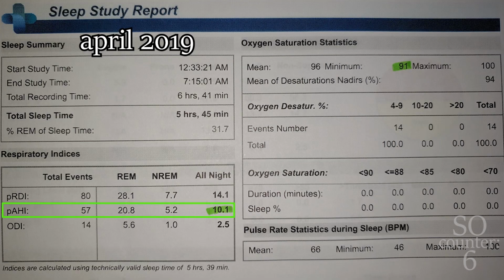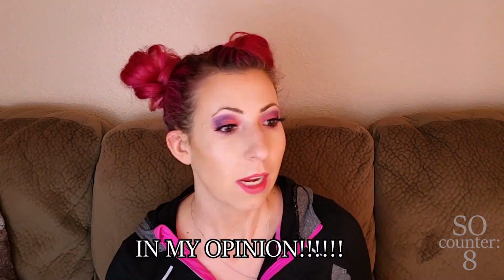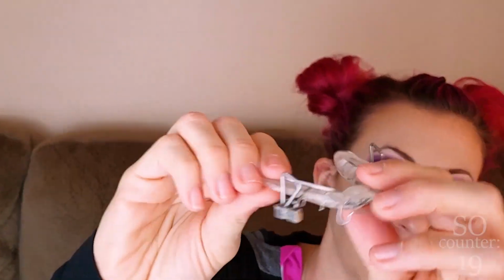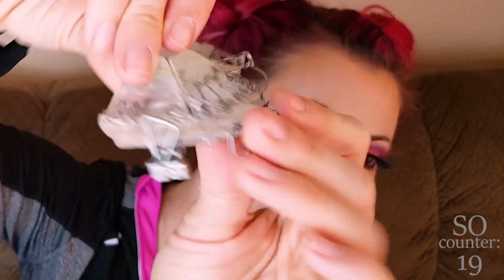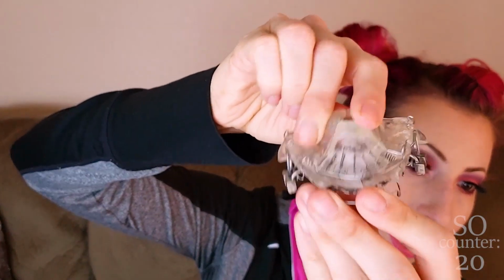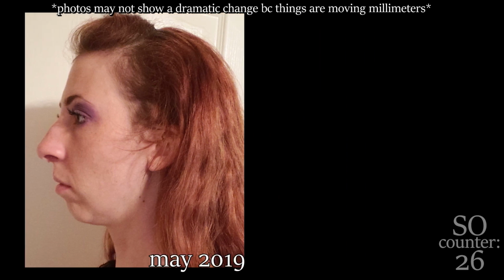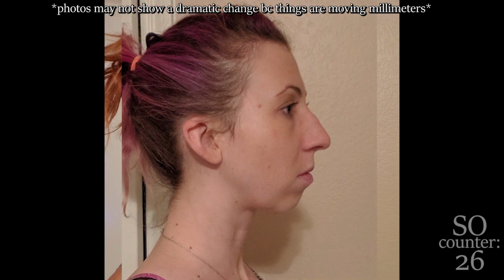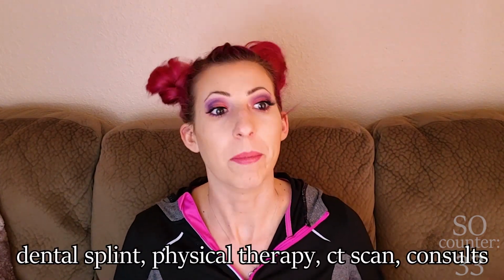Six Month UPDATE: Healing My Overbite/Open Bite Naturally, Without Surgery!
If you'd like to donate to my fundraiser for TMJ joint replacement surgery